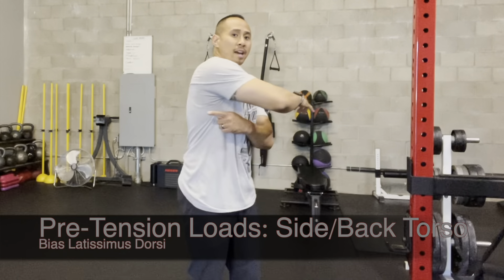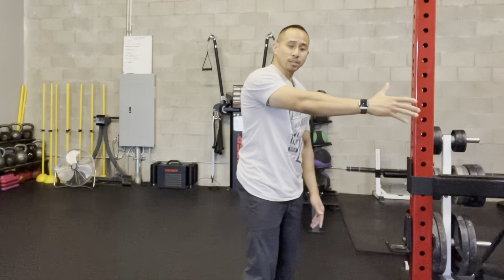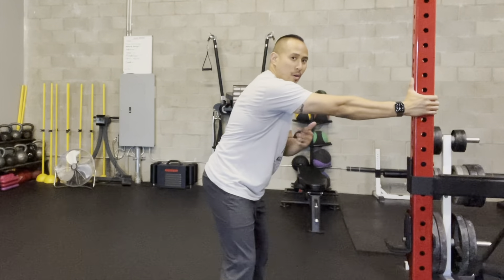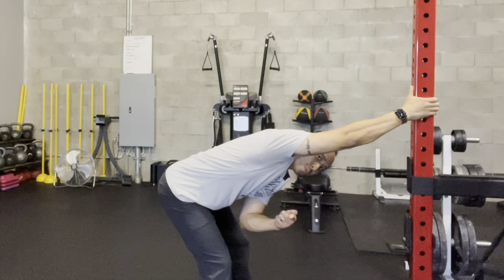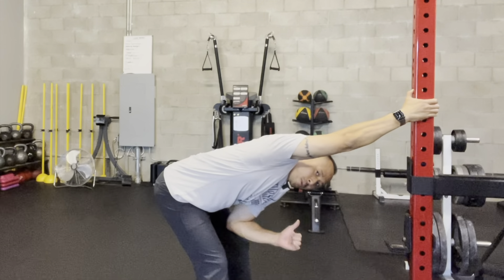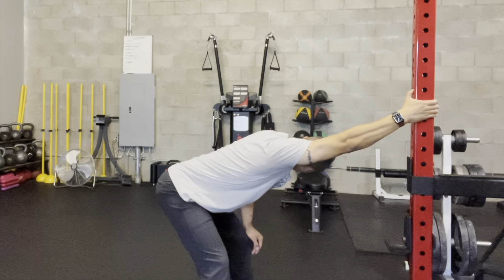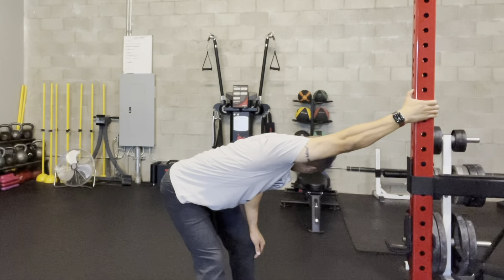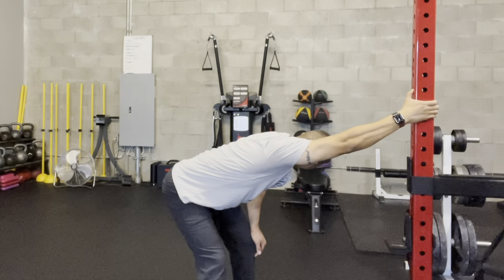Pre-Tension Load: Side Back/Torso Door Frame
Pre-Tension Loading ... think of it like a high powered new school way of stretching where you get more out of the "stretch" by integrating more tissues involved!

Give it a try and see how it compares to your traditional static stretches!

W: ONTHEGOSPORTSCHIRO.COM